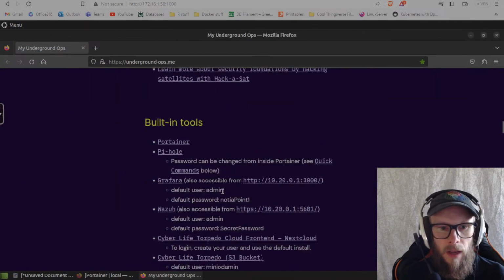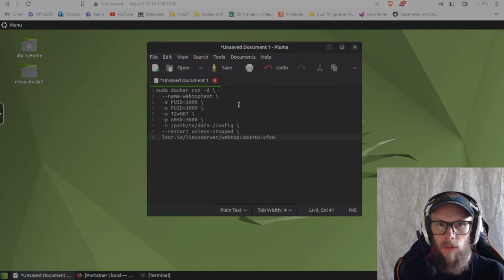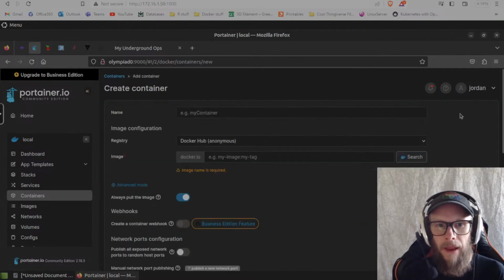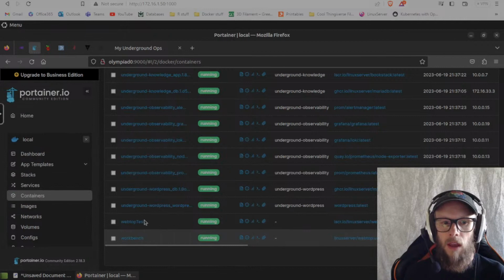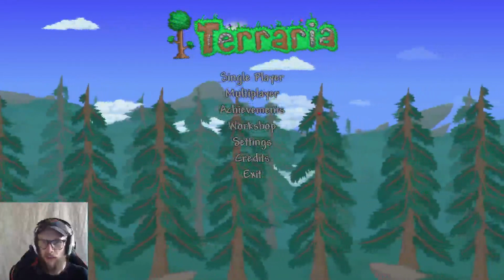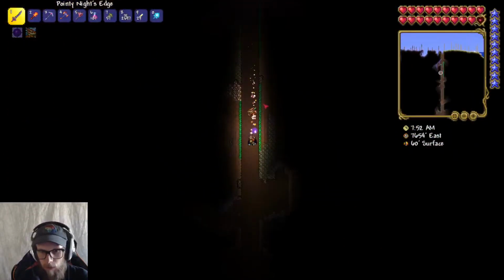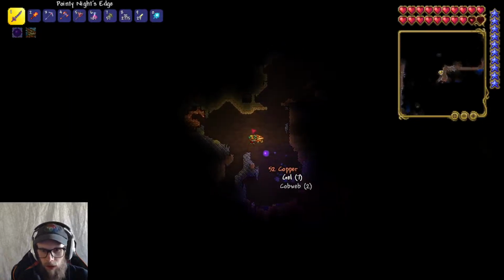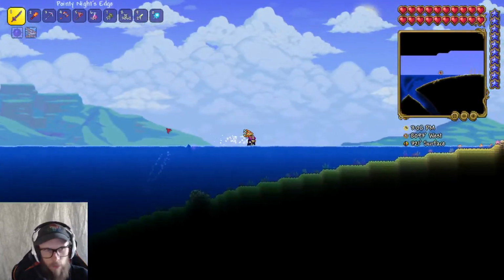Infinite containers! Learn some basics about containerization with Docker in Linux with the Undergro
Containerization in Docker is easy with the Underground Nexus! Learn how to create a new container in the Underground Nexus using different methods before watching some Terraria.